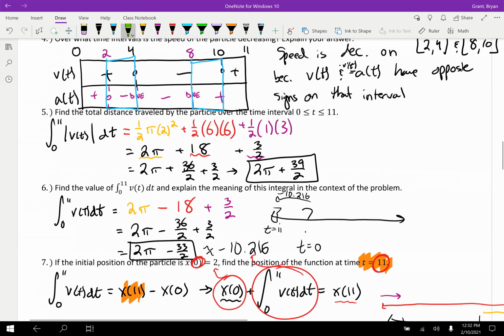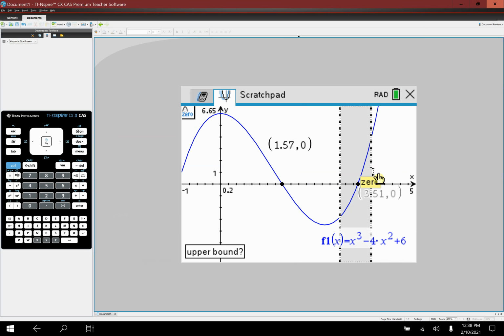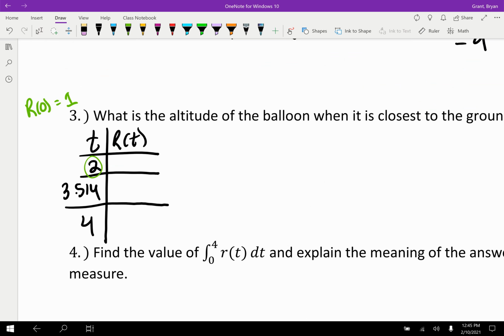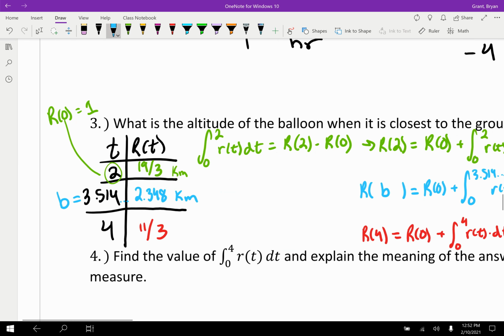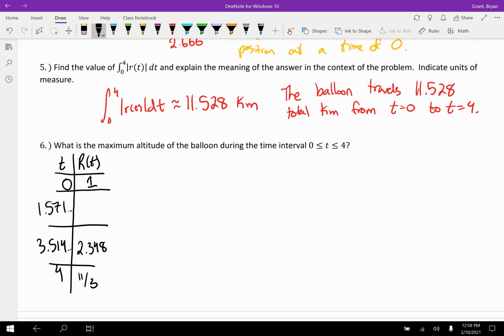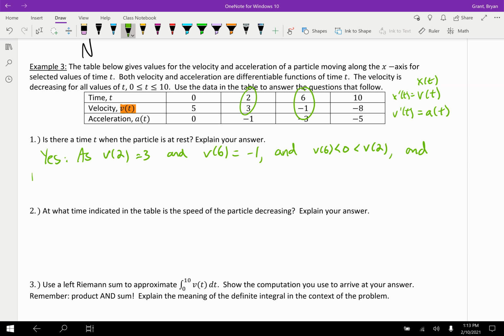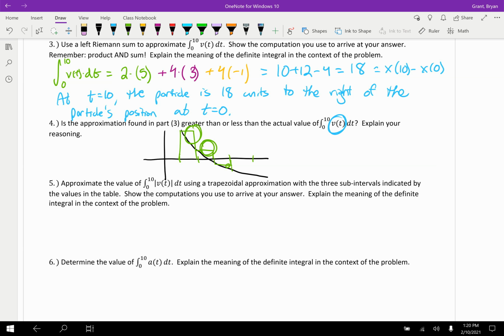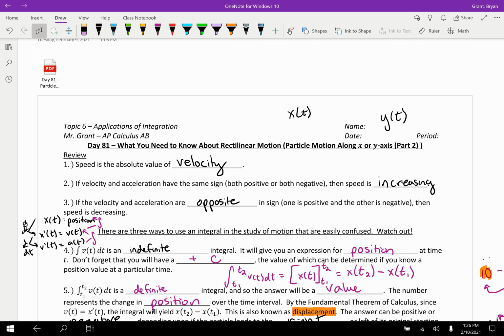Lesson 6.05 - Particle Motion Revisited, Part 2b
We finish our Particle Motion discussion with two more example problems: the first uses an Algebraic approach and a graphing calculator is a must.  The second is analyzing tabular data (or a numerical approach).  Be sure to have watched Lesson 6.04 prior to this!